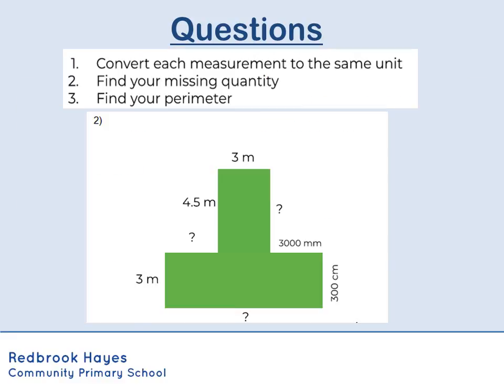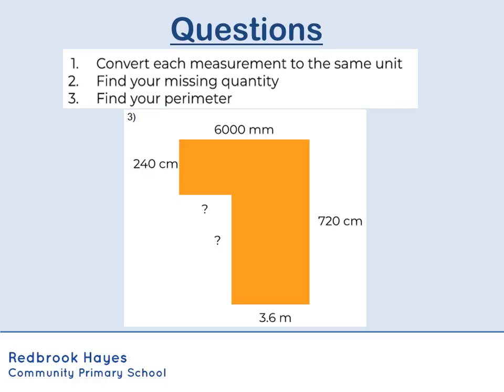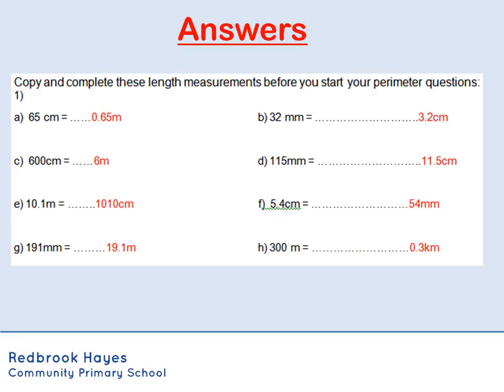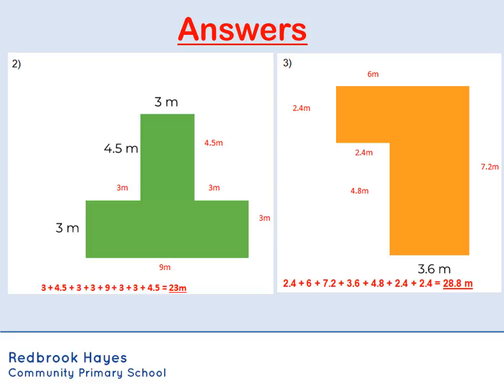26.06.2020 Year 5